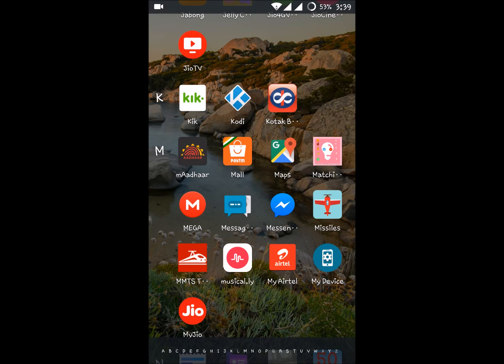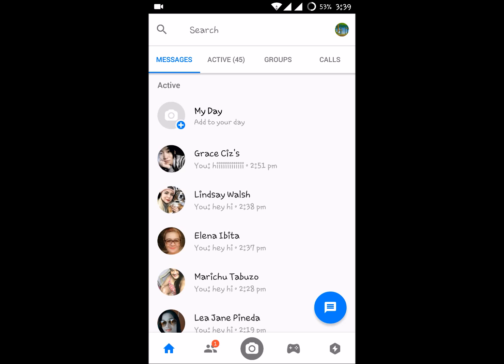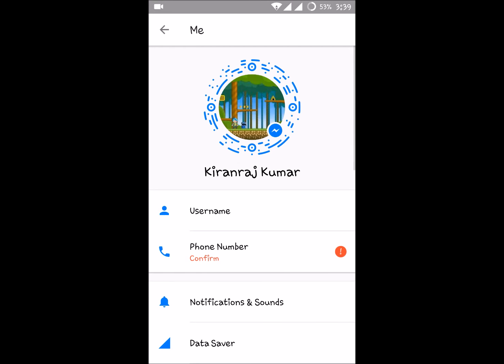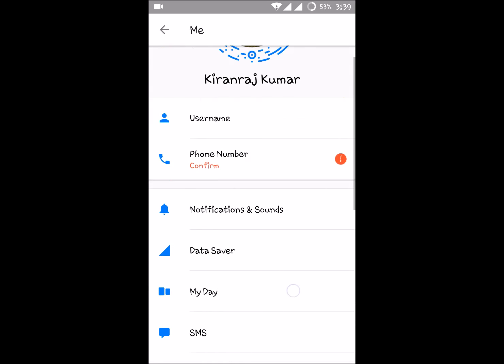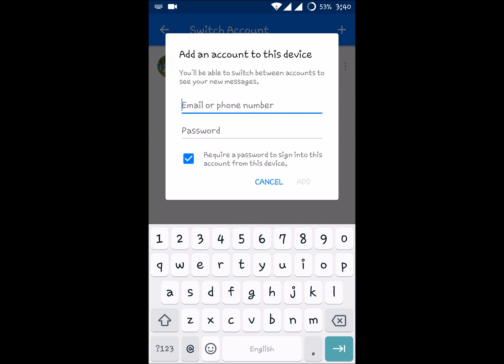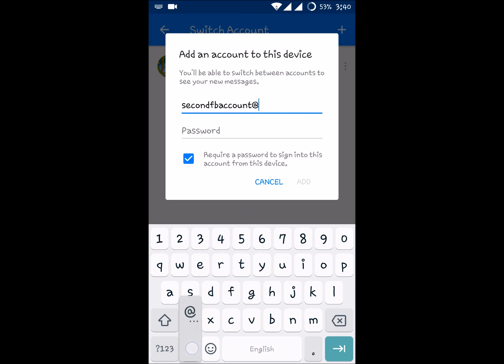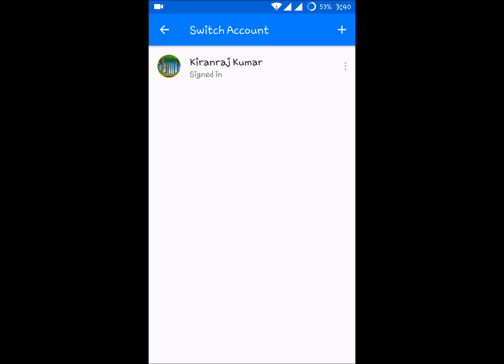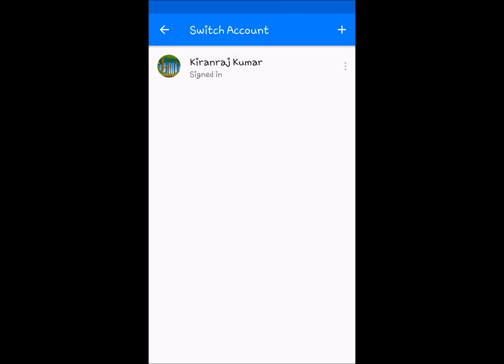How to switch account in messenger 2018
How to switch account in messenger 2018,if you want to login to secondary fb messenger account on your messenger app then we need to switch the account to sign in second messenger account let us see how to switch to new messenger account in the same app.